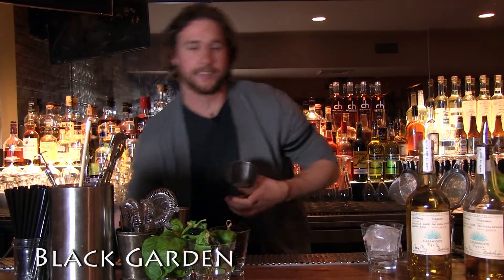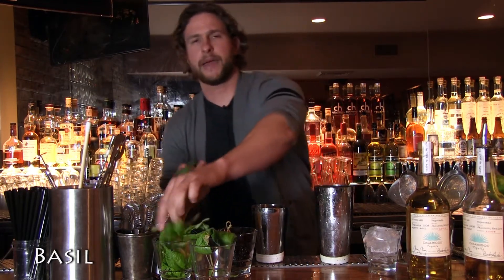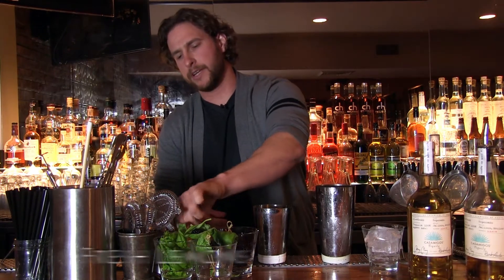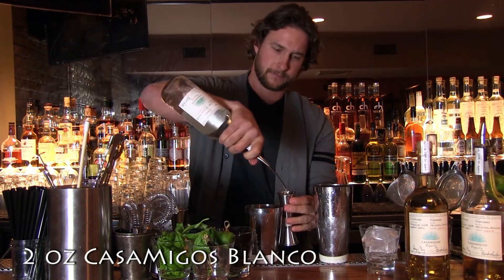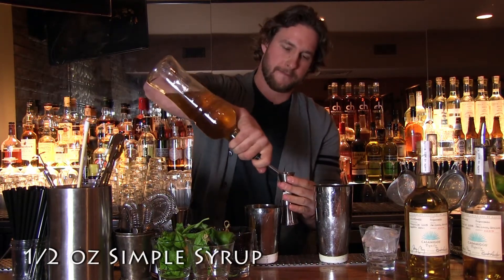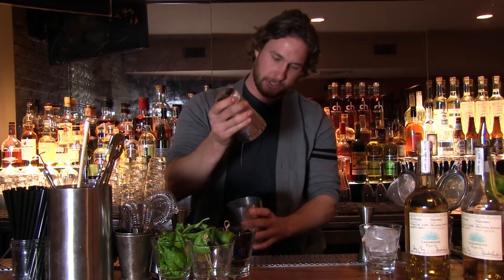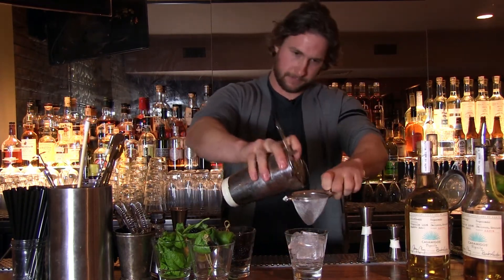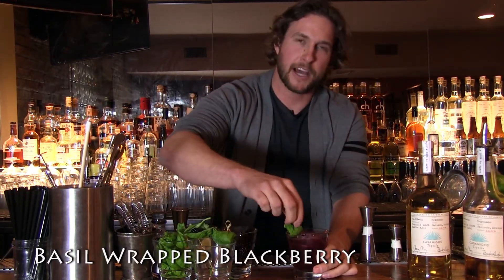Black Garden cocktail featuring Casamigos Tequila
Will Taylor of ZED 451 creates the Black Garden cocktail for the IWSB Star of the Bar competition.

Black Garden
1 ½ oz Casamigos Tequila
¾ oz St Germaine
4 Blackberries
2 wedges Lemon Juice
3-4 Basil Leaves
½ oz Simple Syrup

Place basil leaves, blackberries & simple syrup in glass.
Muddle well.
Add liquor & lemon squeezes.
Shake 5 times.
Strain into newly iced margarita glass
Garnish with basil wrapped blackberry